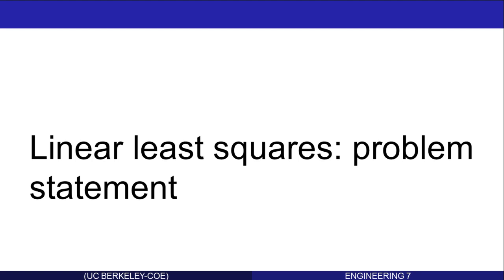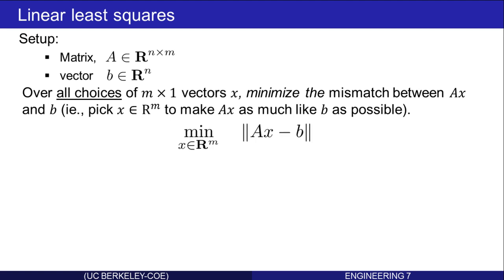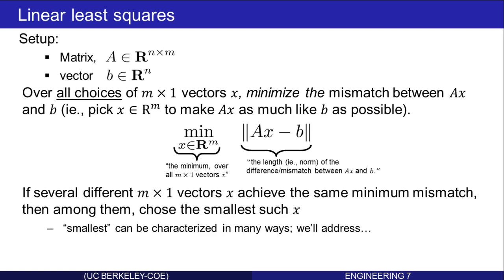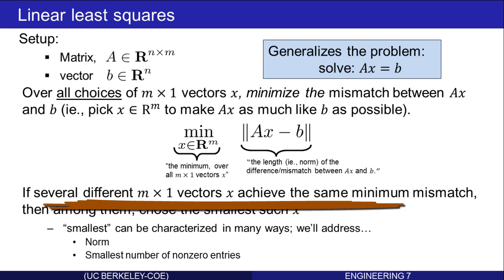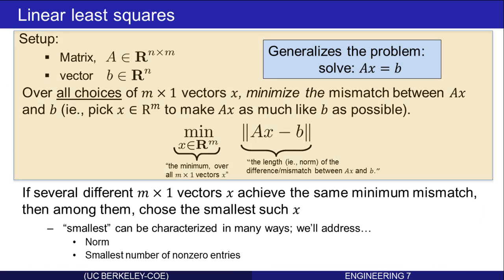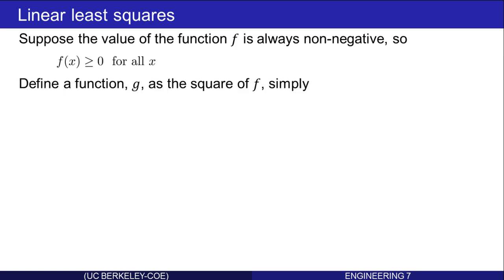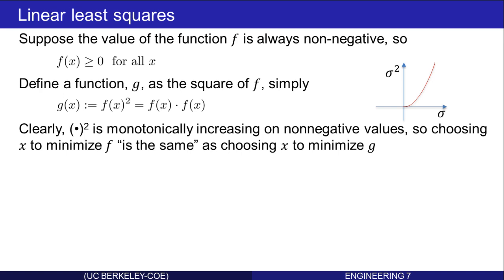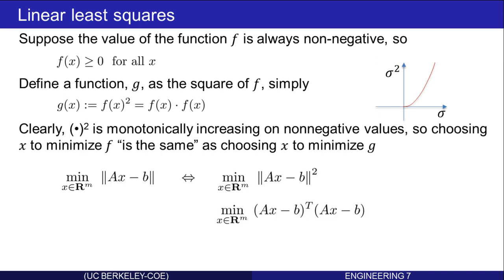Least Squares: Part 4 (of 9)